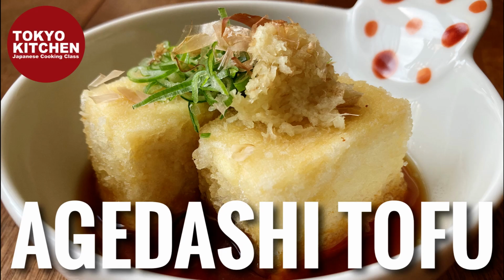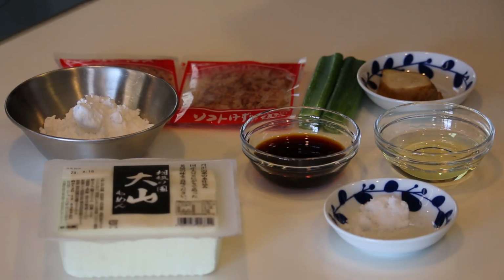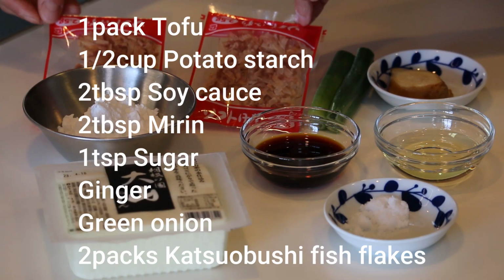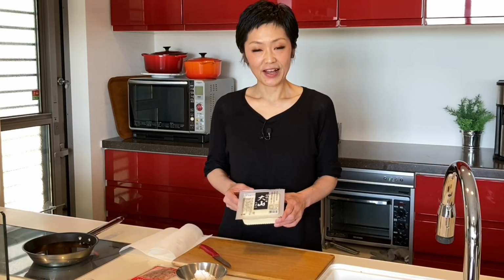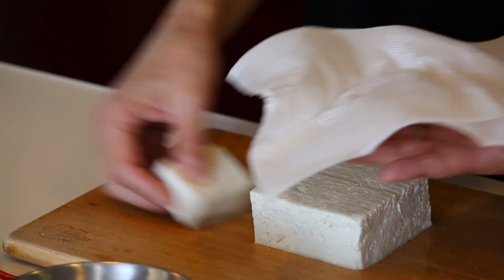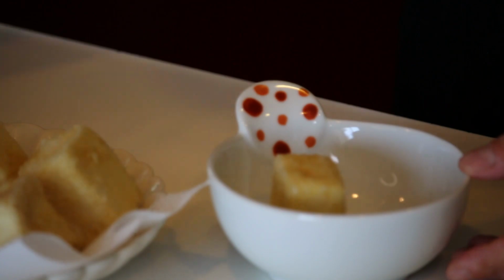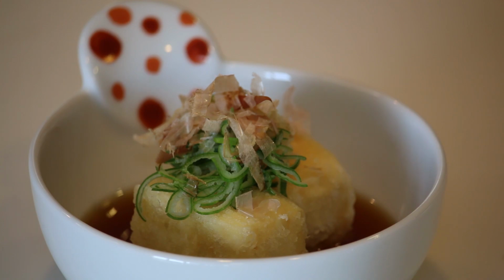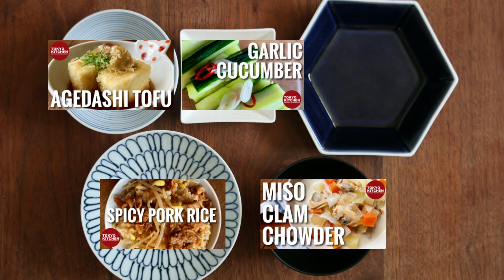HOW TO MAKE AGEDASHI TOFU | Crispy Fried Tofu in Savory Broth.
Learn how to make Agedashi Tofu, Crispy Fried Tofu in Savory Broth.